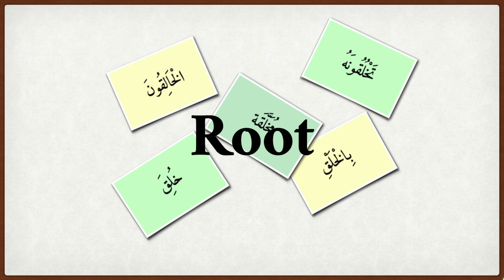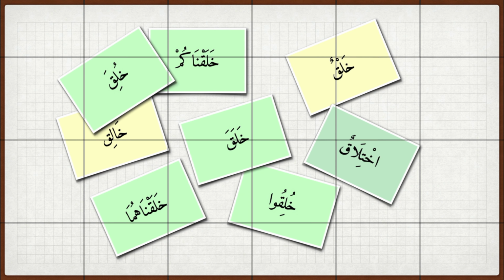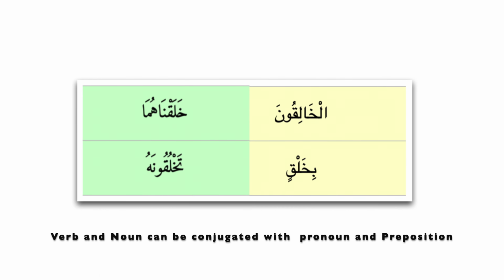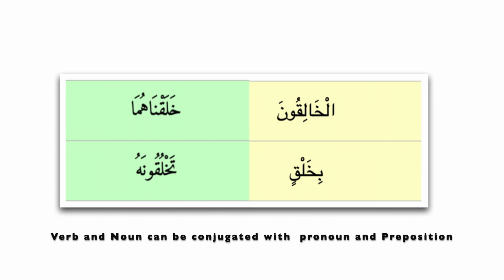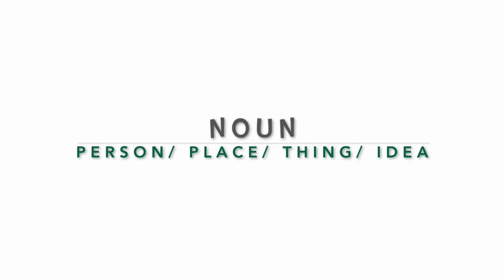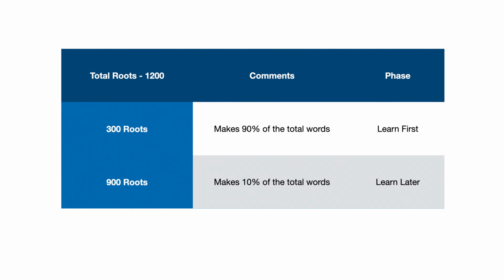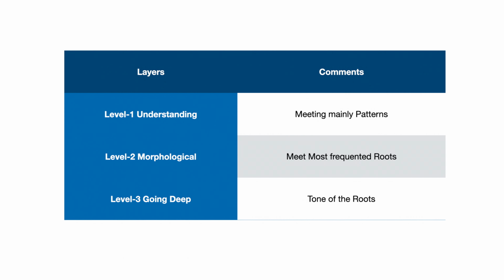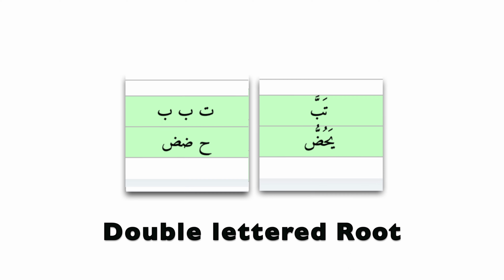Amazing Concept how Root creates Arabic Verb and Noun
Welcome and in today’s video, I’ll discuss today how Arabic Verb and Noun are created from Root.
The Arabic root refers to a three or four-consonant base word representing a core meaning or concept. Most roots in Arabic are made up of three consonants. A large number of words can be derived from each root.
▶️Objectives of the video:
• How arabic words are formed
• To know the meaning of each word
• To know the meaning of group of word
• To understand the meaning of the verse
▶️In this video I will discuss following the topics:
• Arabic words roots
• Roots pattern
• How to get meaning of noun and verb
• Type of root
• Summarize the topic
The root system is an excellent and unique part of the Arabic language that helps you learn new words quickly. Once you notice these patterns, it will be easy to remember what new words mean. From this root come many words that have something to do with writing, either literally or in a more general way.
All Arabic words have the same three letters, which makes them easy to understand. The exact order must be used for each letter.
▶️ Type of root
• Solid roots
• Weak roots
• Double lettered root
• Extended root
It takes work to figure out where a word comes from. When you learn Arabic, you can see how words were made and how small changes led to new words that still meant the same thing.
With time, practice, and exposure to the language, it will be easier to learn new words and figure out what they mean. Learning more about Arabic morphology is a great way to learn Arabic faster.

Meta Tags/ Video Tags:
word formation in Arabic,
arabic roots and patterns,
learning quranic arabic for beginners,
basic arabic words for beginners,
learning arabic for beginners,
most common arabic roots,
best way to learn arabic,
how to learn arabic fast,
how to find arabic roots,
arabic word patterns,
root letters in arabic,
learn quranic arabic,
quranic root words,
arabic root letters,
arabic root words,
learning arabic,
quranic arabic,
arabic word,
learn arabic,
arabic root,
arabic,
root,